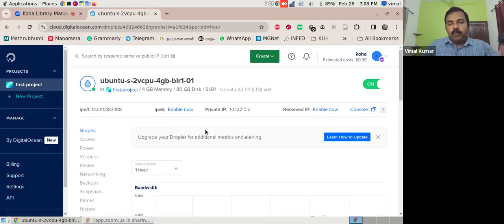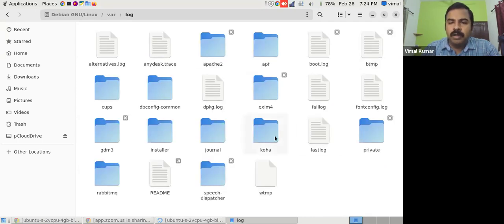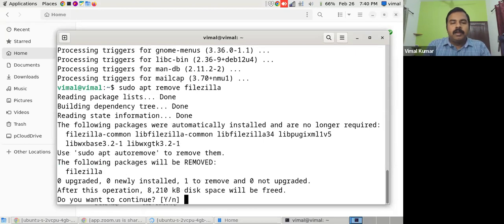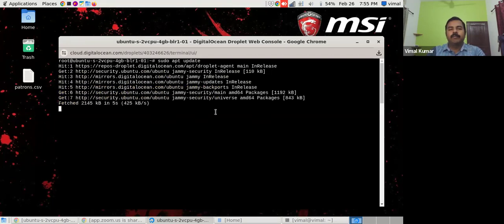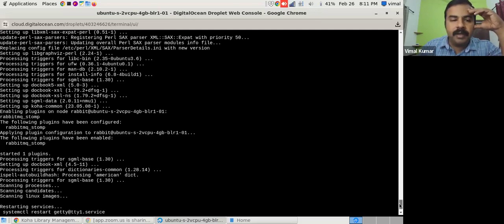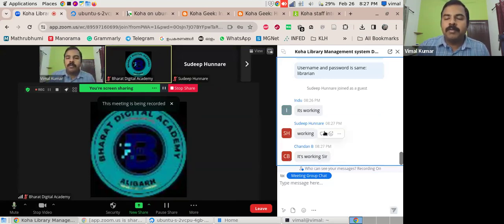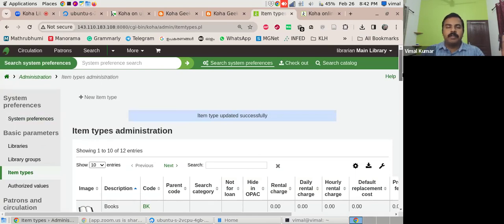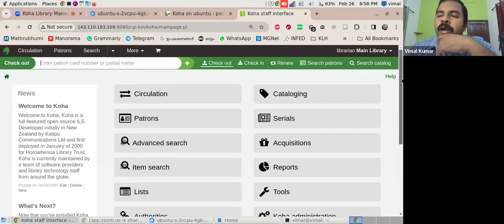Day 2 Training Program on Koha Library Management System By Dr Vimal Kumar V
Software requirements
Hardware requirements